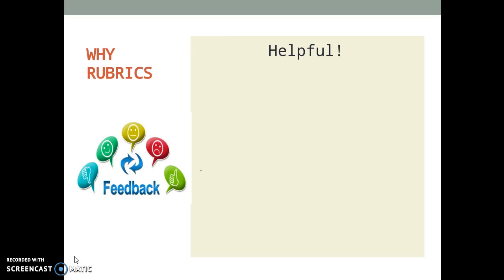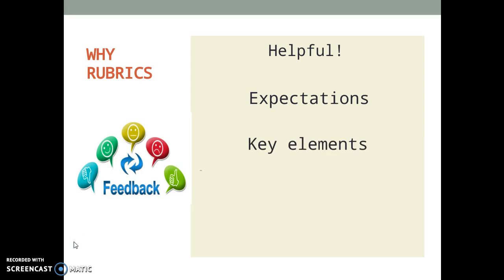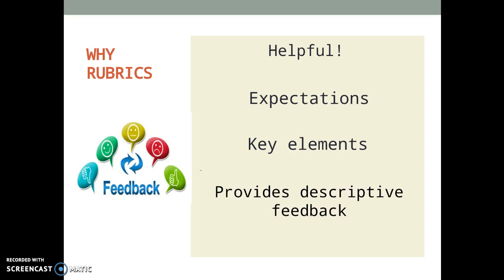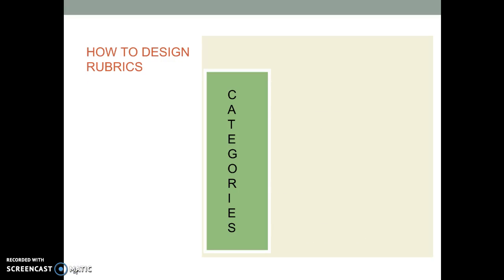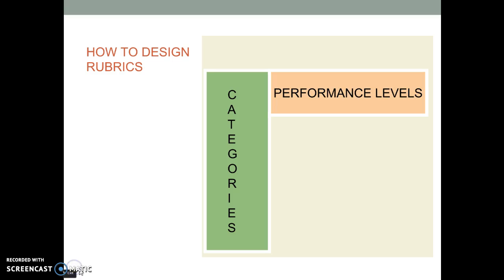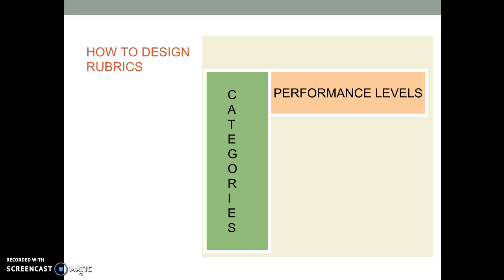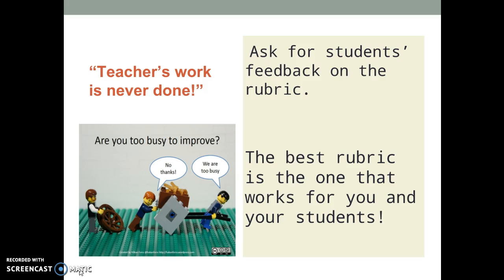CapWLP OLF Module 7C